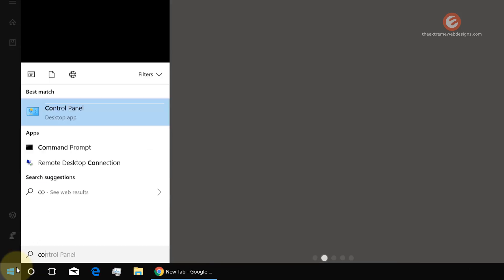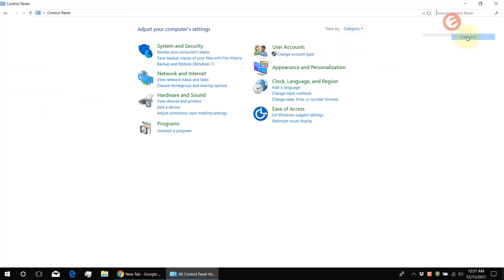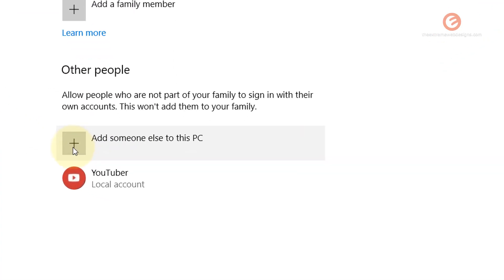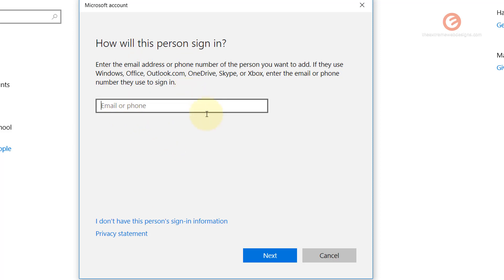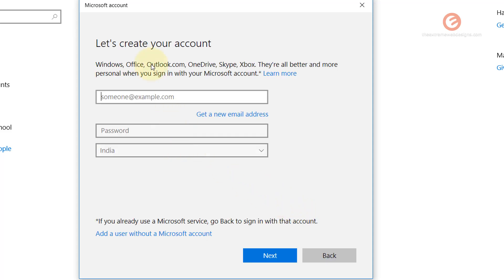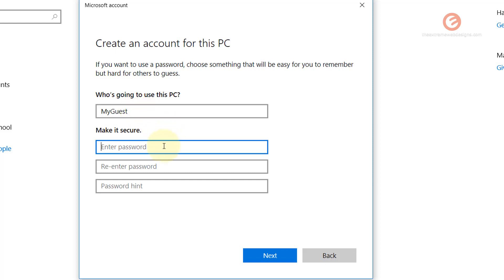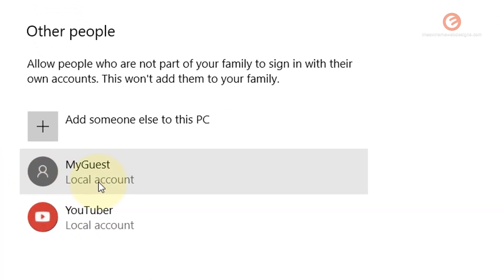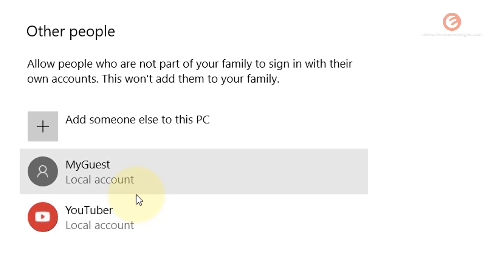Create User Account Or A Guest Account In Windows 10 Easily - How To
Do you want to find out how to create user account or an alternate guest account in Windows 10? Here is a very easy way to do it without getting intimidated by Microsoft's unusual requests, while setting up the account.